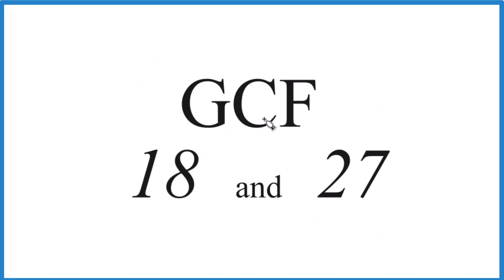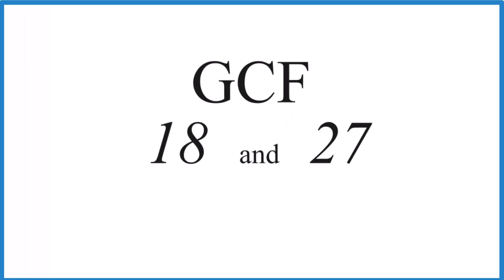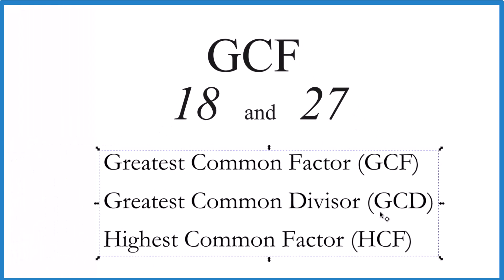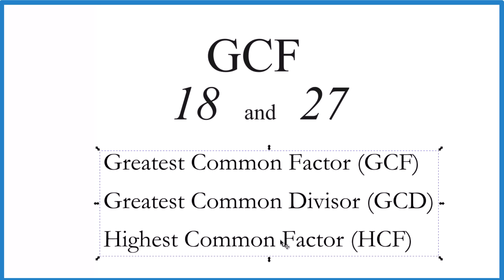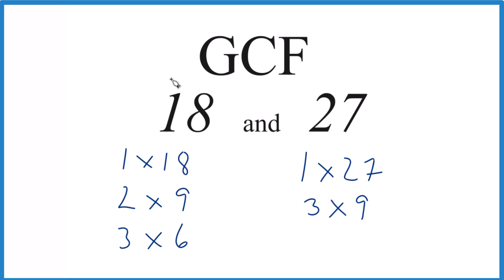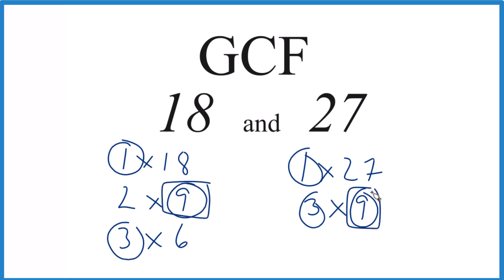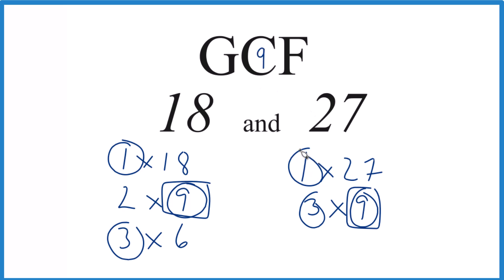How to Find the Greatest Common Factor for 18 and 27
Common Factors: 1, 3, 9